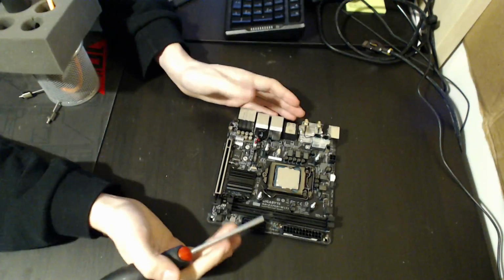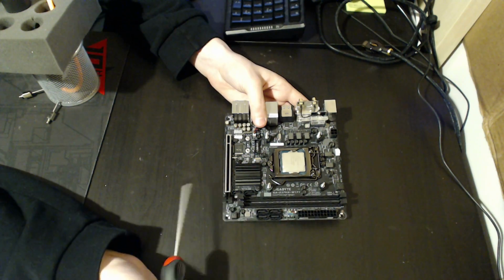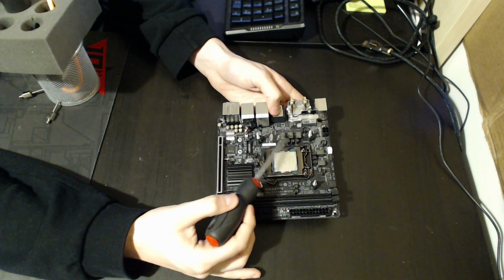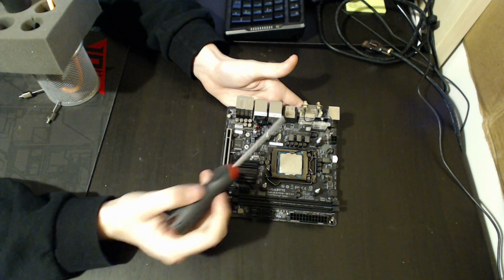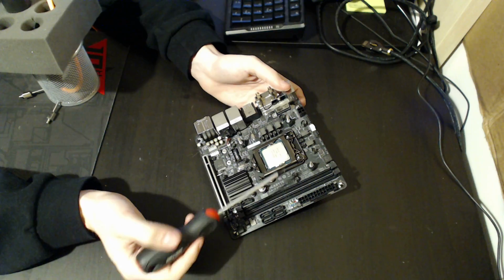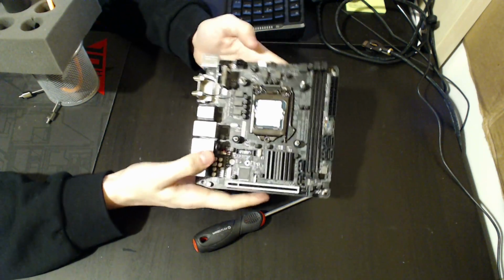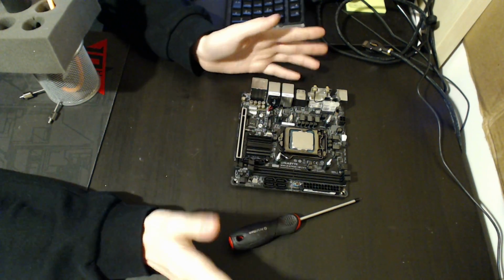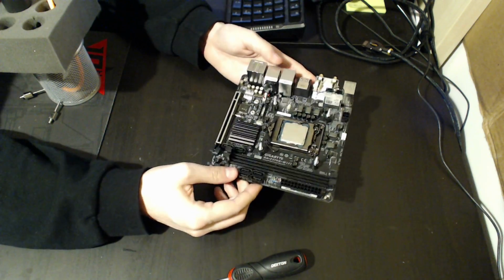The Gigabyte Z270N-WIFI (It's adorable)